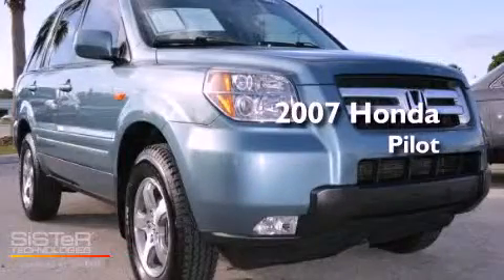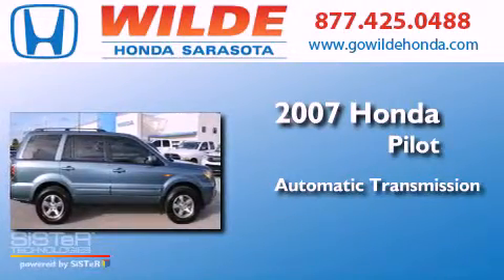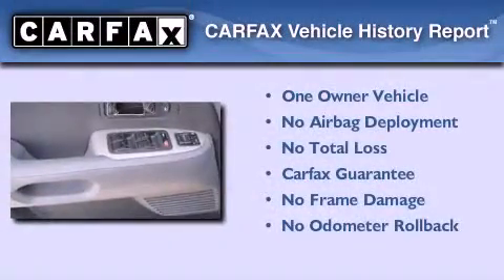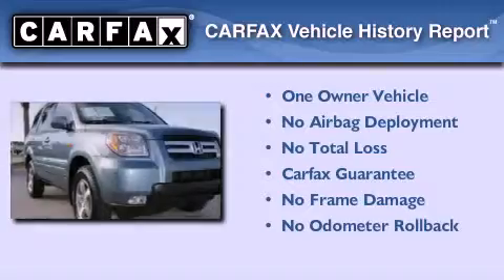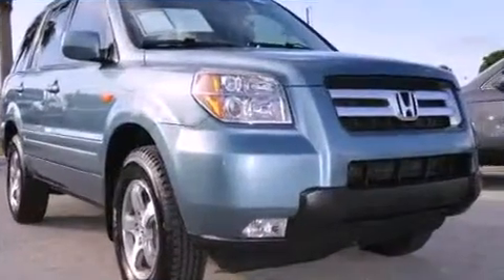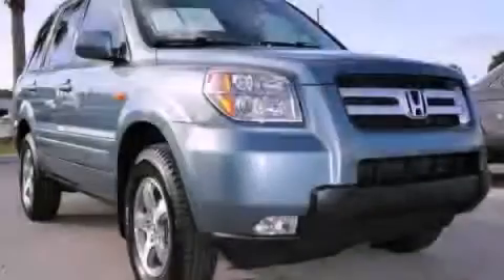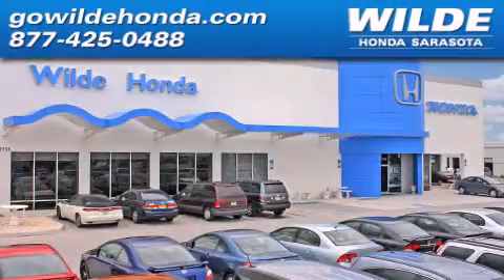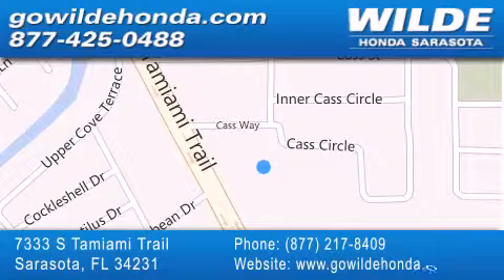2007 Honda Pilot St. Petersburg FL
Year : 2007
 Make : Honda
 Model : Pilot
 Engine : V6 Cylinder Engine
 Trans . : AUTOMATIC
 Exterior : Taffeta White
 Miles : 64,334
 Interior : Saddle
 Stock : P9916

 7333 S. Tamiami Trail